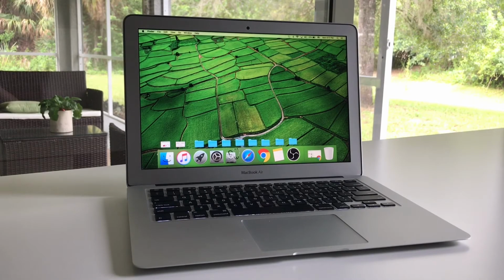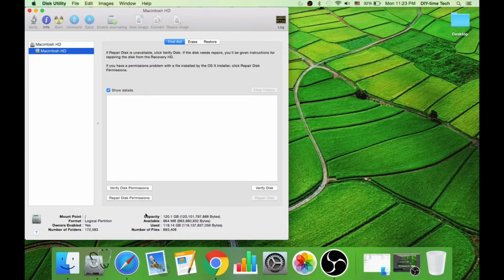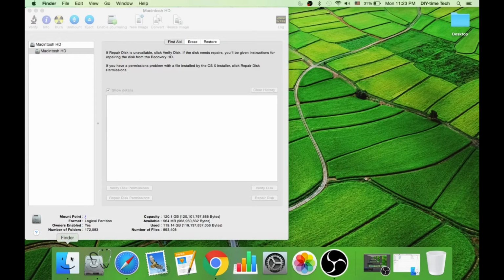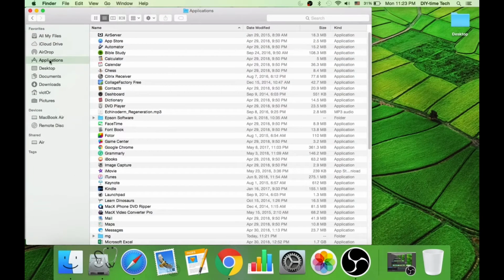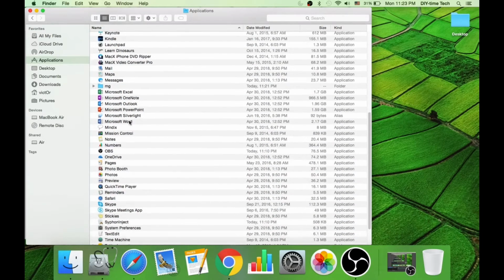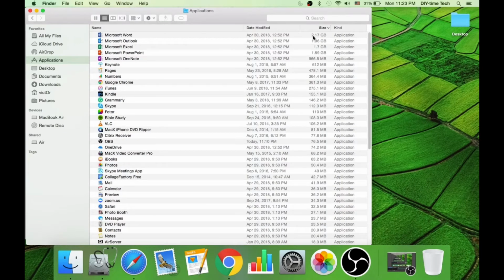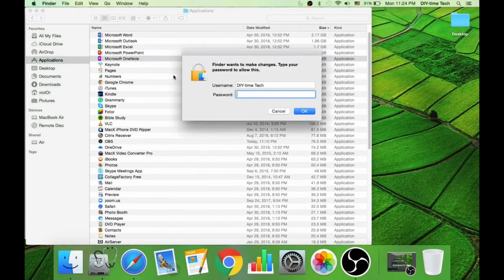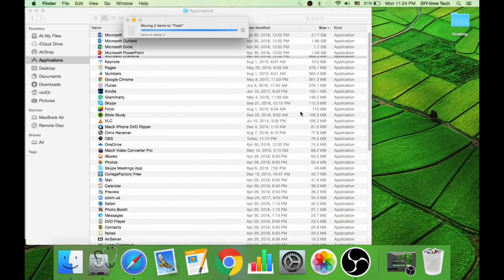How to clean up memory on your Mac [Step #2] - Delete programs that are no longer needed.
Recently I completely ran out of memory on my MacBook Air, so I decided to clean it up a bit. As I am going through this process, I will be documenting each step of the way. I will be making short videos for each step I tried. To make each video short, simple and straight to the point, I've organized them in a form of playlist.

Step 2 - In this video I'm showing how to review the list of all programs installed on your Mac. If you find some old programs that you no longer need, you can remove them from your computer to save some space.